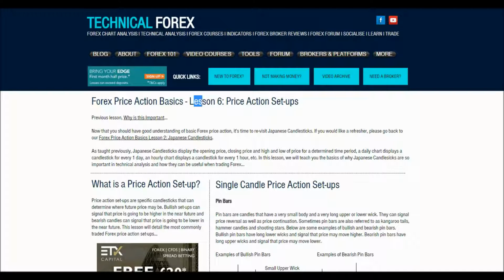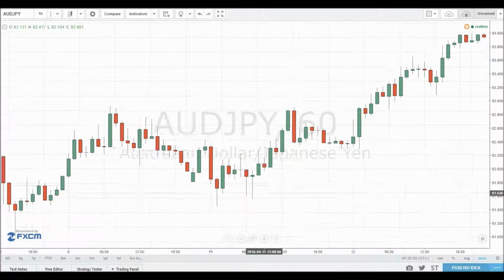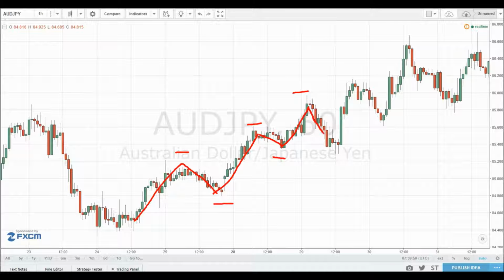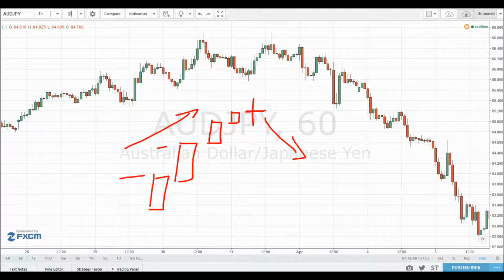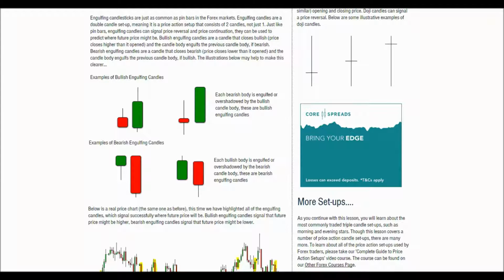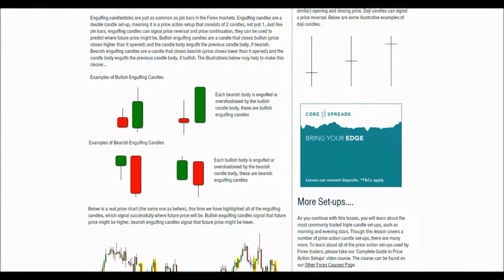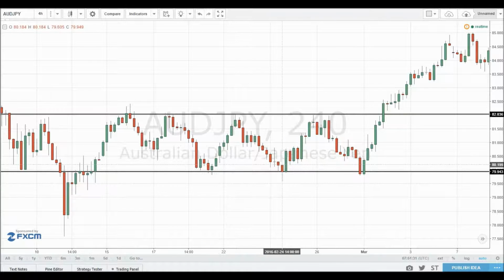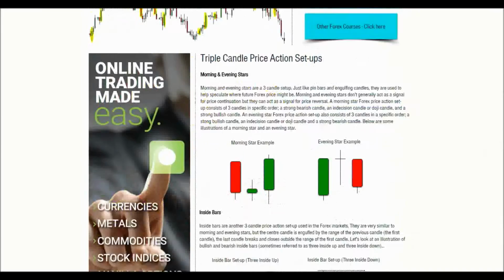Forex 101 - Price Action Basics #6 - Trading Set-ups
Welcome to our Basic Price Action Trading Course, brought to you

The sixth video in our course, teaches some basic price action set-ups and provides examples of each. Pin bars, engulfing candles, inside bars and morning & evening stars are covered.